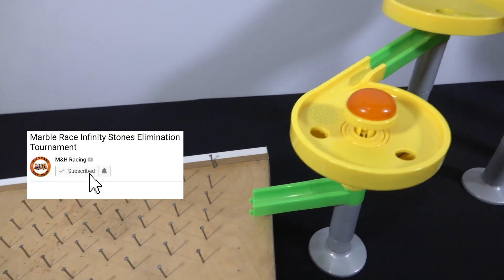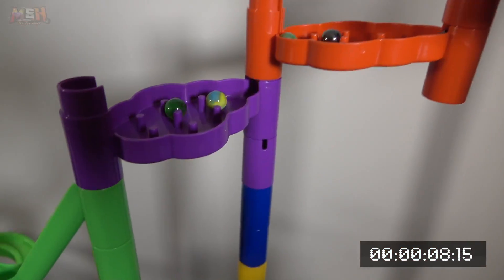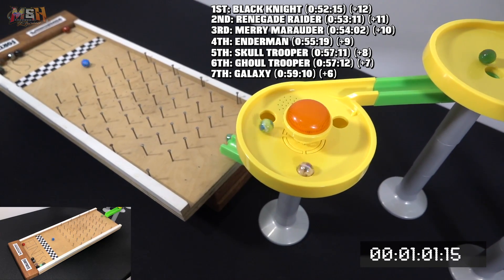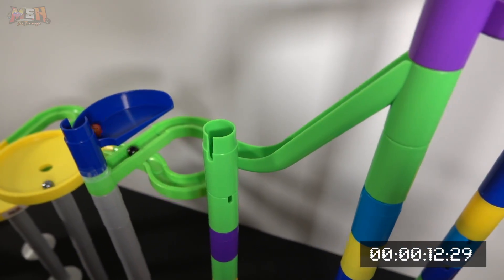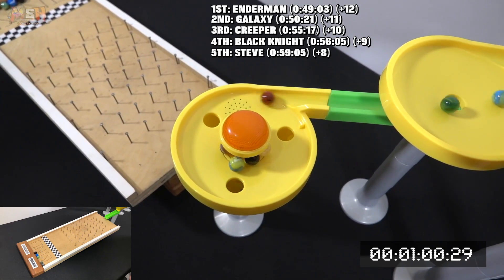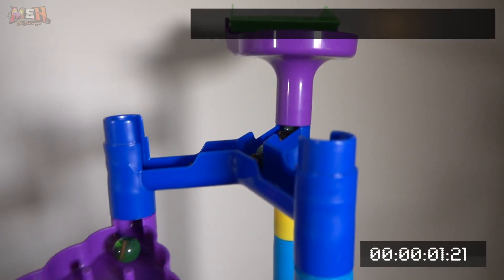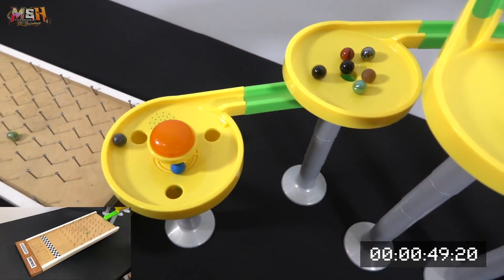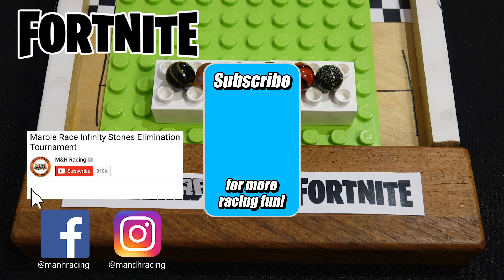MINECRAFT vs. FORTNITE Ball Race!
Are you for TeamMinecraft or TeamFortnite? Each team has six marbles that compete for the most points in three marble races! The team with the most points at the end wins!

New to M&H Racing? My name is Alex, and I was diagnosed with autism at the age of 3. My love for marble races motivated me to start making these videos in 2011, where you choose a marble, watch it battle down thrilling races, and hope it places first!

My goal with M&H Racing is to inspire those with social difficultiers to make their own marble tracks! I believe you can create an intense racing environment with marbles, a track, and some imagination!